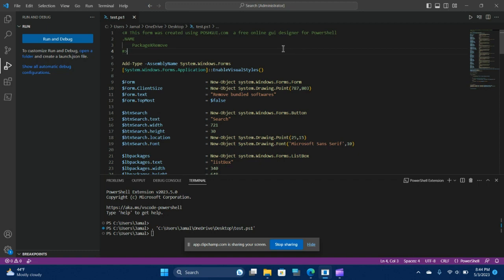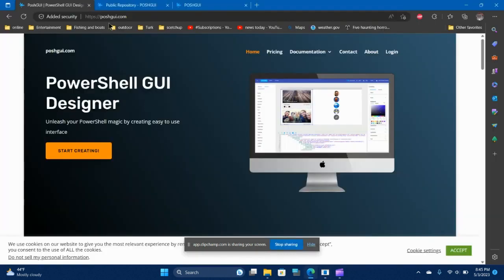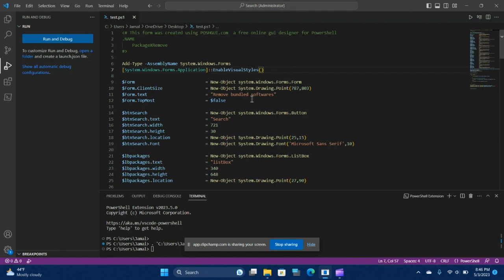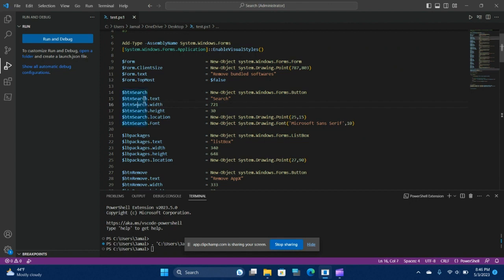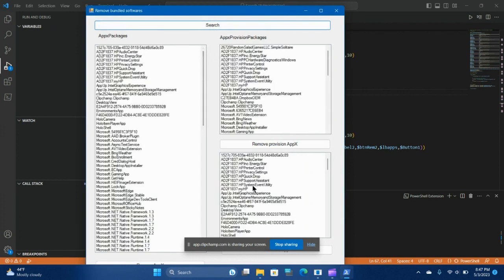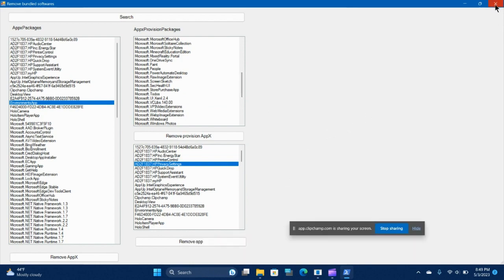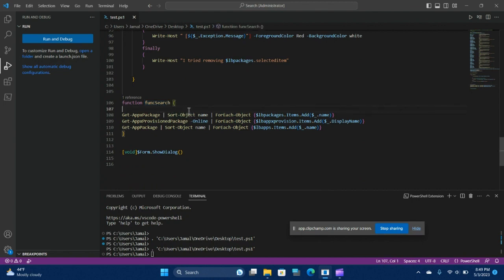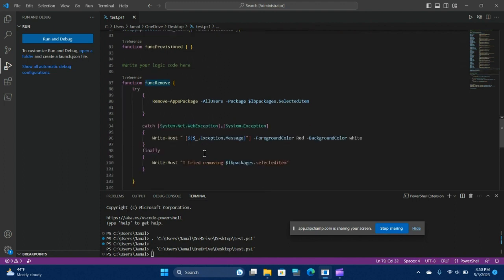How to create graphical user interface with powershell script using winforms